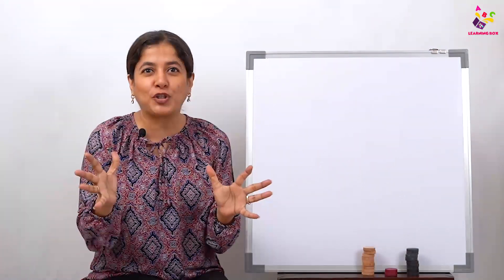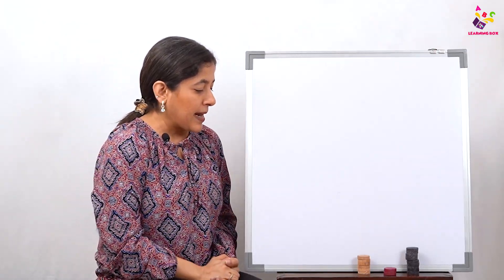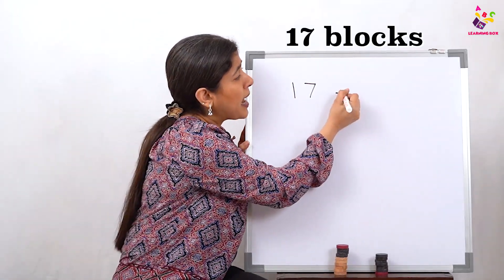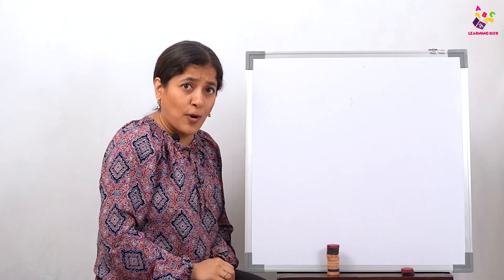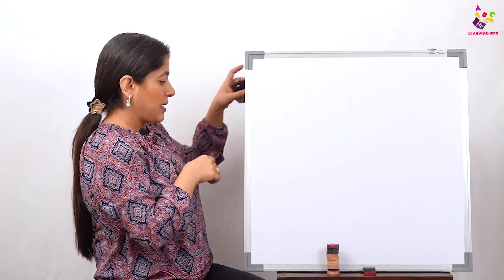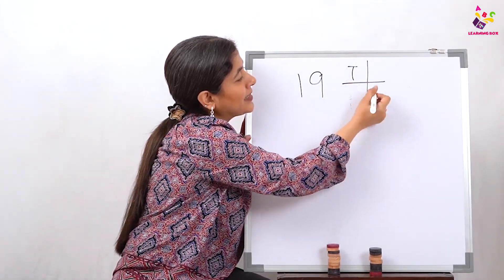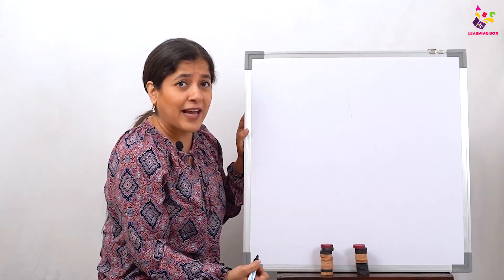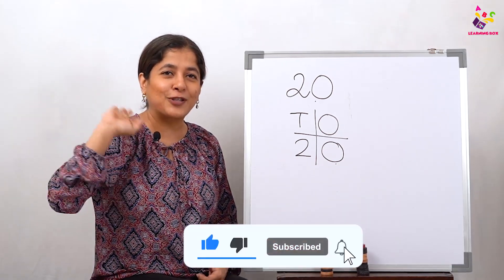Tens & Ones | Place Value in Maths | Number Counting | Preschool Learning | Learning Box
Tens & Ones | Number Counting | Place Value in Maths | Preschool Learning | Nursery Rhymes | Pre-Primary | Online class | Nursery Class | Learning Box | Letter Aa | Phonics Sounds | Kids Learning in English | Puntoon kids - learning box